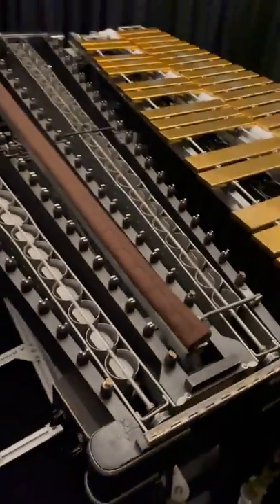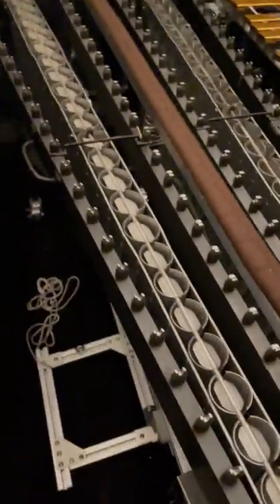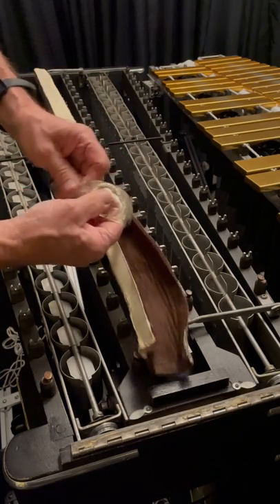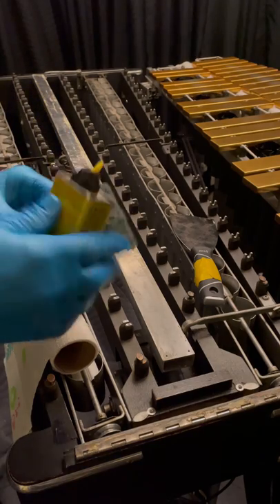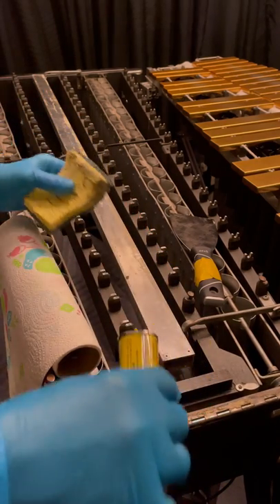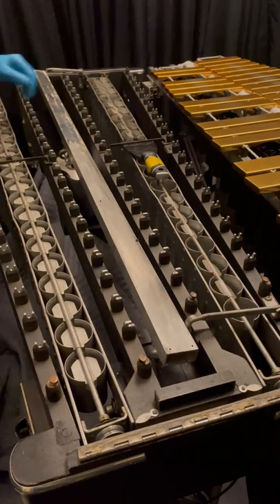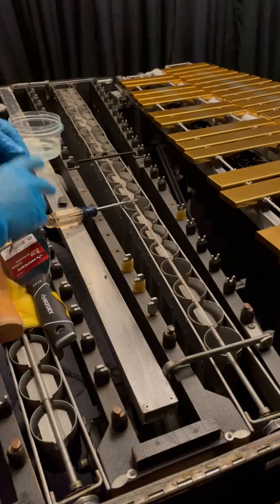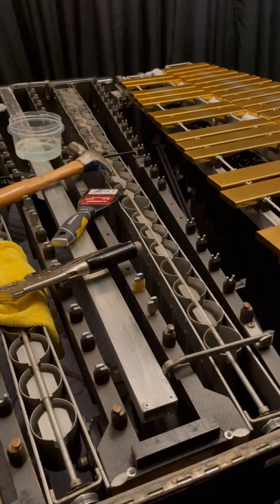M55 Pad Removal and posts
Vibraphone Repair. Taking out posts and removing old damper pad and quick fix for noisy spring.